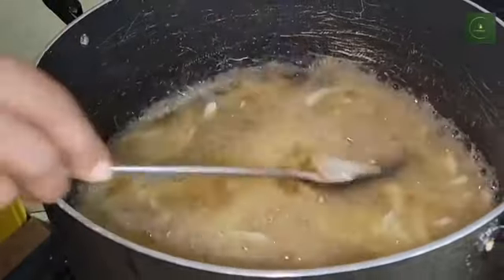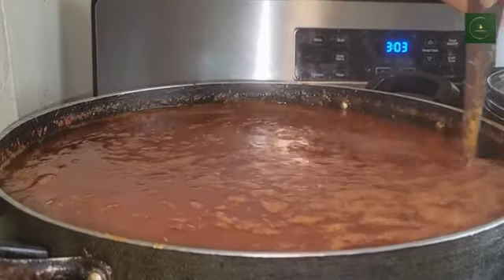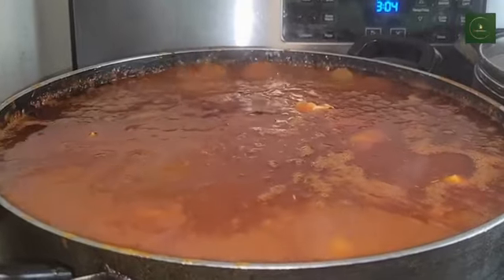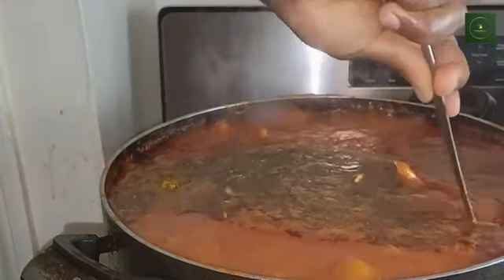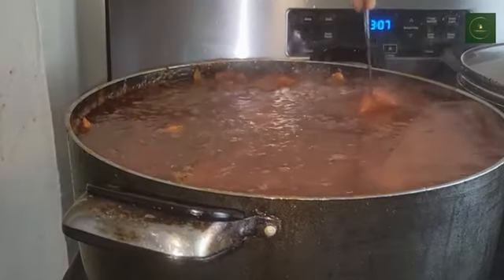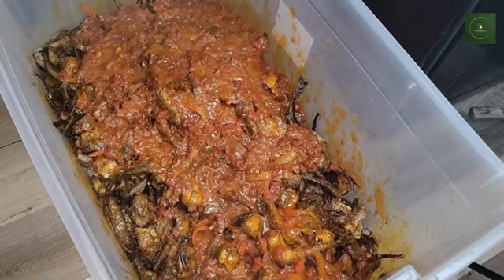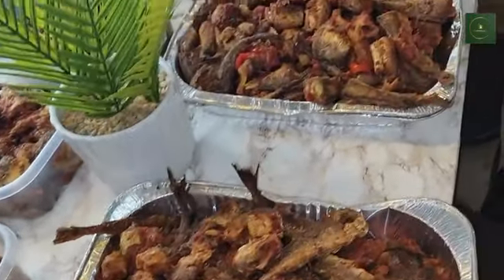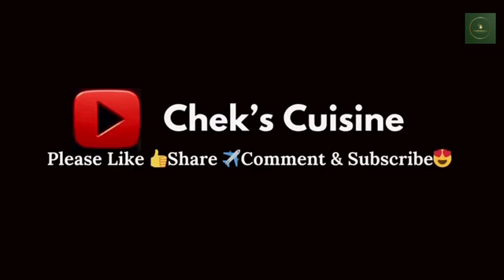How to make Sauce for party fish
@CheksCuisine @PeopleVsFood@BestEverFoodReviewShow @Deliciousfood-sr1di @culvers